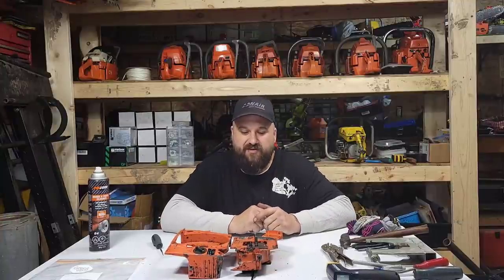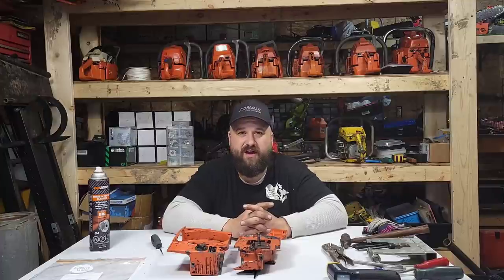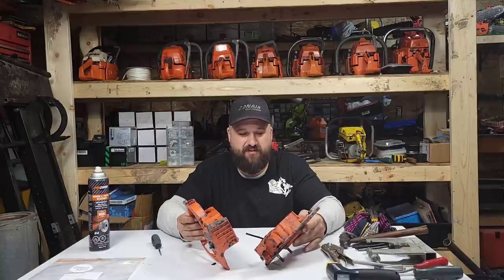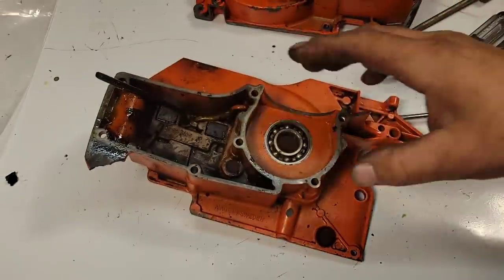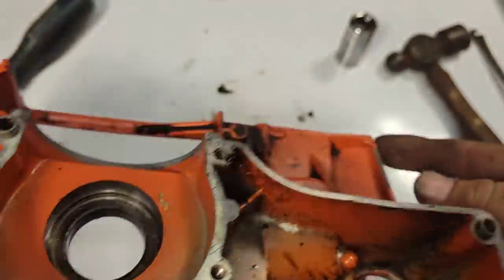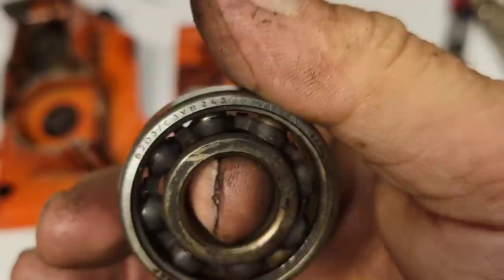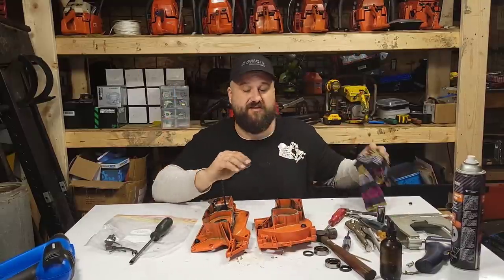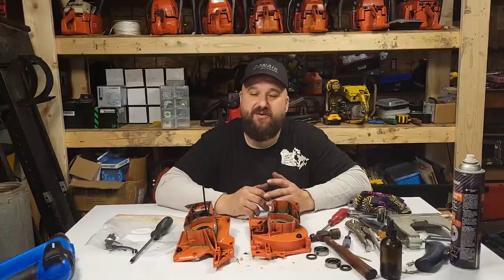How to remove bearings from a chainsaw case in real time.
Showing how to remove bearings from a chainsaw case. I use a temp gun to show how much heat is needed for the bearings to drop out.